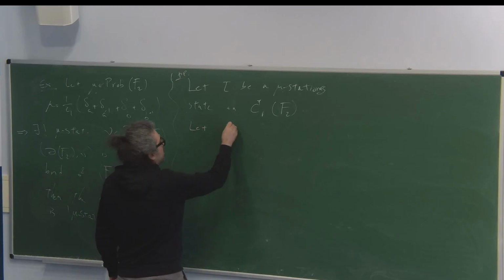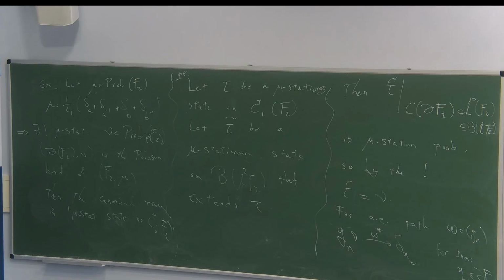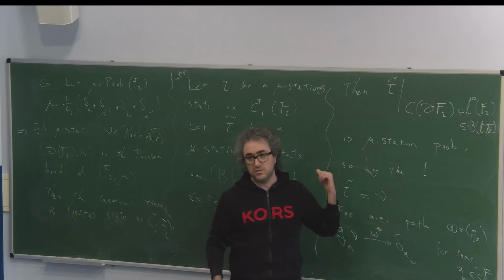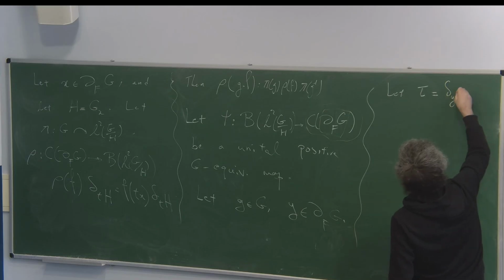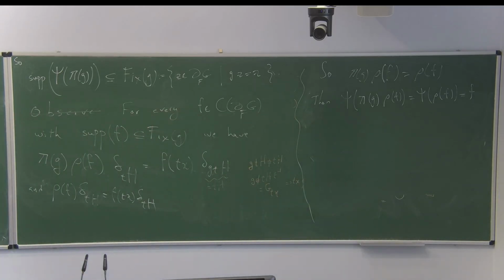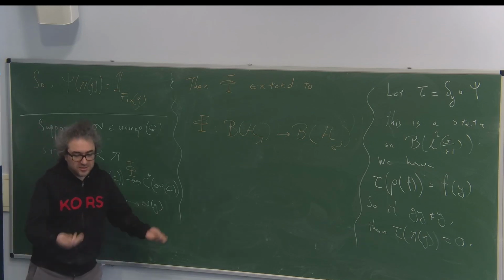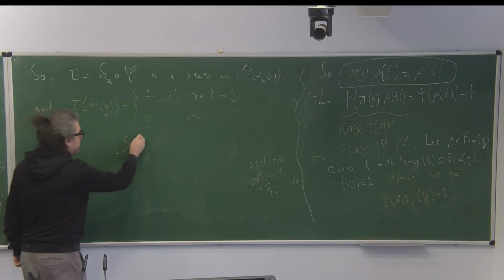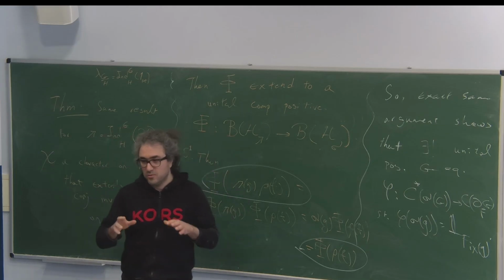Boundary actions and applications in C∗-algebras (Lecture 2)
Mehrdad Kalantar (University of Oxford)